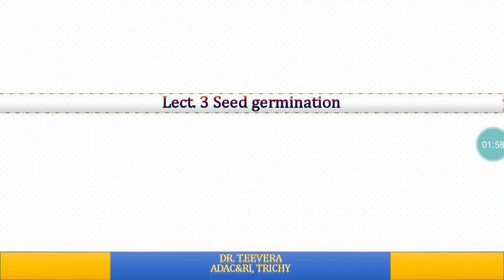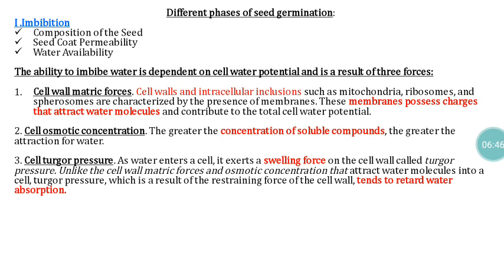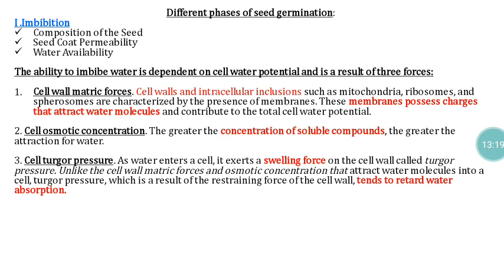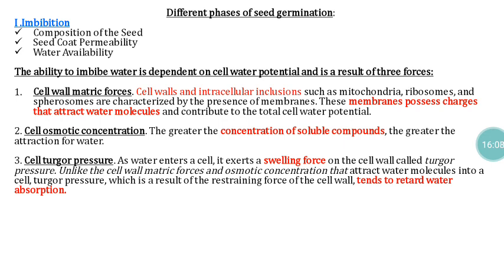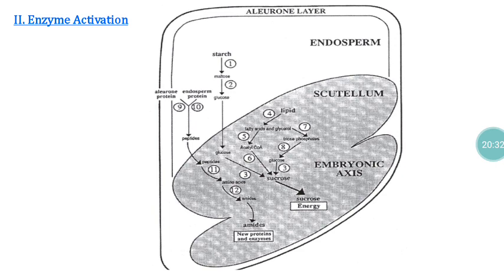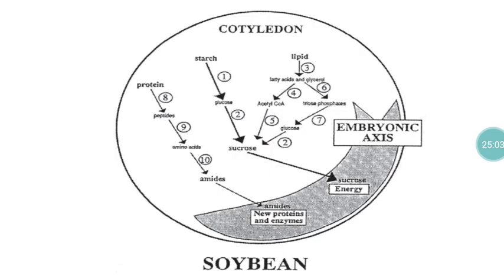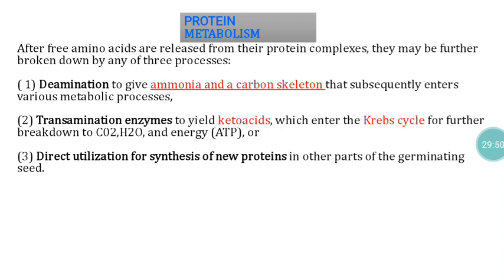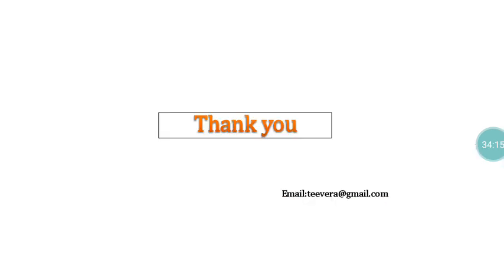Seed germination - Dr Eevera Tamilmani, DSST, TNAU, Coimbatore